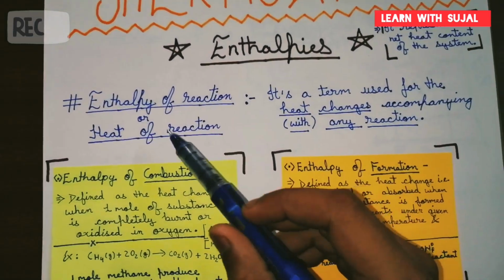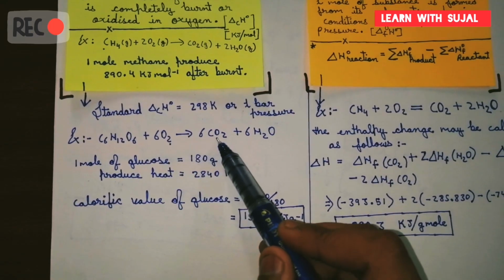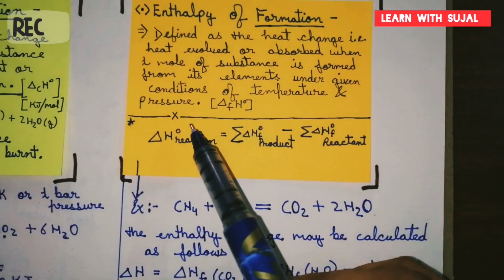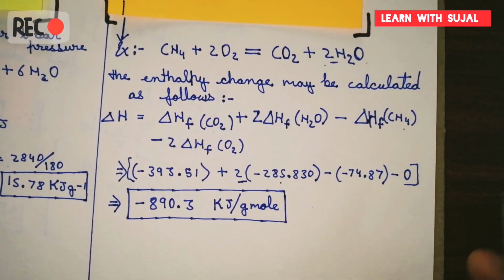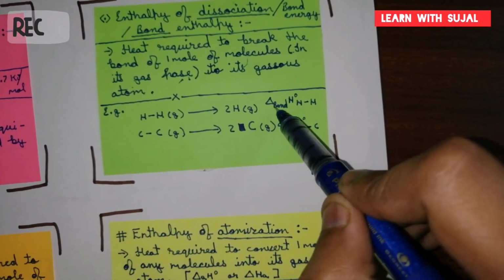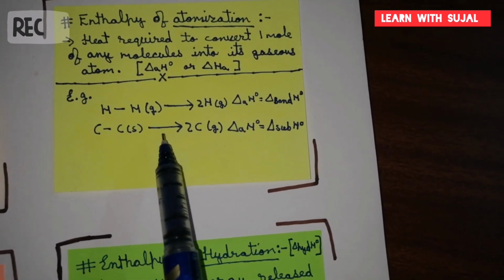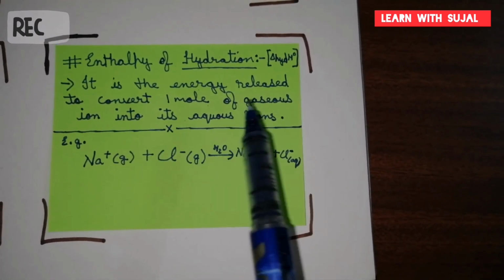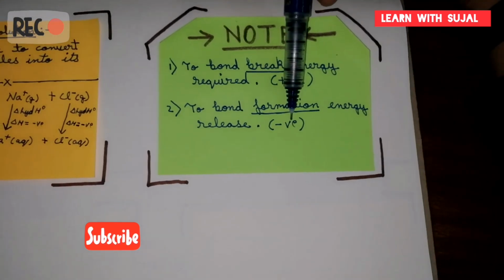Class 11|| Thermodynamics Basics 06 || What is Enthalpy || One Shot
Class 11|| Thermodynamics Basics || What is Enthalpy || EASY SHORT TIPS AND TRICKS || Enthalpy formation Combustion etc. || One SHOT || IIT, JEE AND NEET || Learn with Sujal #4

Enthalpy Formation, Combustion, Phases, Atomization, Hydrisation, standard pressure, Bond energy, Bonding enthalpy etc.
All COVERED
We will continue this Unit in parts until finished properly...
See you until next video 📹